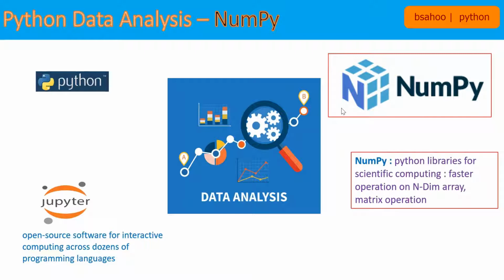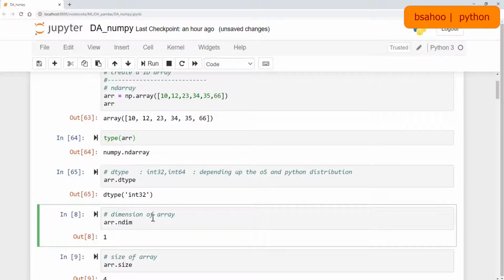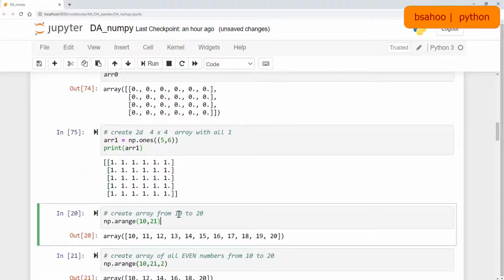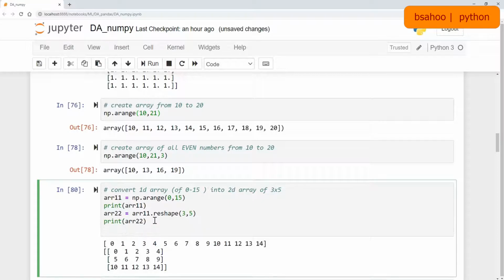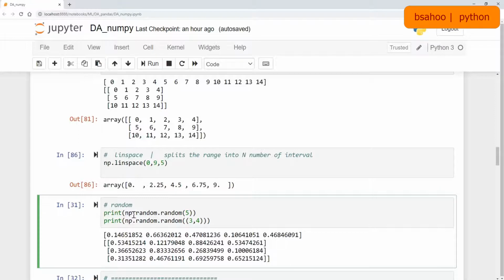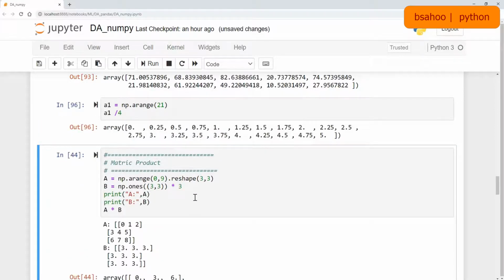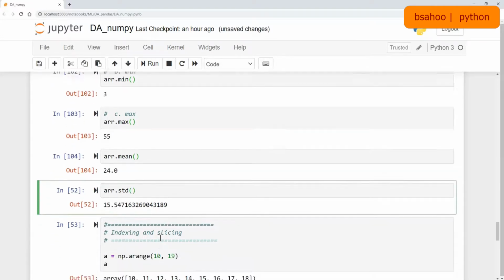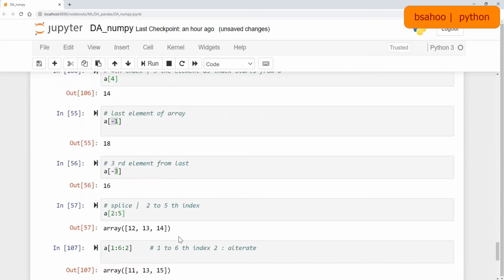Python Data Analysis - | 1 | - NumPy Basics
Python Data Analysis | NumPy

1D Array
2D Array
1D to 2D conversion
 Arithmetic operation
 Matrix Multiplication
 Aggregate functions